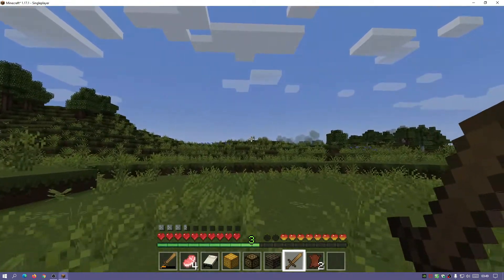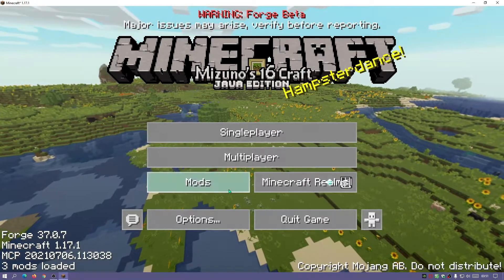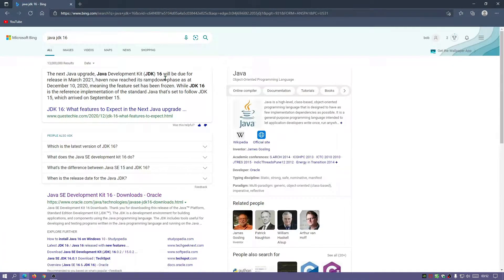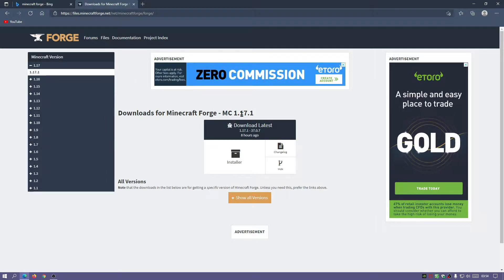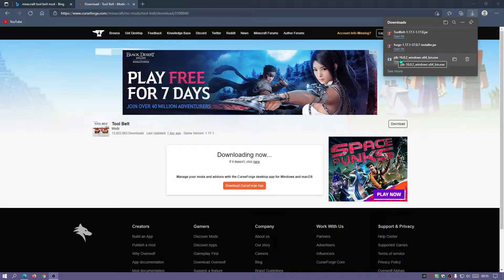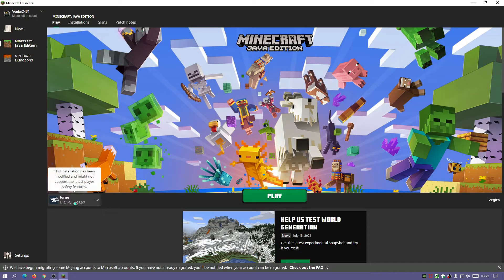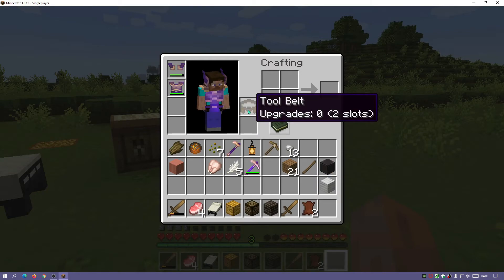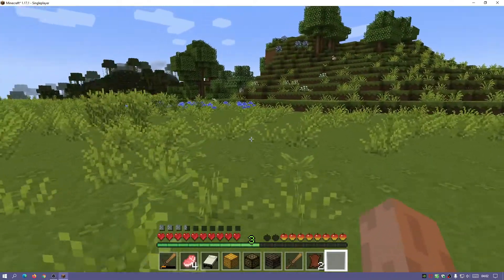Minecraft Java 1.17.1 How To Download & Install Forge (Install Mods) (Tool Belt Mod) Tutorial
In this video I show you how to get, download and install Forge for Minecraft Java 1.17.1. After weeks of waiting, Forge for 1.17.1 finally released and we can now download and install our favourite mods using Forge. Forge is a free application for Minecraft Java that allows players to install and run Minecraft mods/addons. In this video I how you how to download and install the Tool Belt Mod for Forge. Until now with the release of 1.17.1 we had to use Fabric to play our mods, but now we can use forge and the tool belt mod works really well with forge and is updated to the latest version of the game.

00:00 How To Create a Tool Belt with Forge
00:46 Introduction
01:10 Tool Belt Mod demo
01:52 Forge Mods Menu
02:20 How to Download & Install Java, Forge, Tool Belt Mod
07:19 Gameplay showing Forge and Tool Belt Mod
08:55 Outro

YouTube disclaimer: This video complies with the official Minecraft EULA (End User License Agreement) (3rd Paragraph in the 'Using Our Game' section with last line reading 'Mods are okay to distribute'). All mods(modifications) featured in this video and all links provided in the description of this video comply with the Minecraft's EULA and are freely available, nothing is altered and the game versions are not altered. The biggest Mods site for Minecraft is which contains 80,000+ mods and widely used. Any other links featured here are safe and secure and only feature open-source & free to use applications that are allowed. Please note that nothing featured in this video & description go against the policies mentioned End of disclaimer.